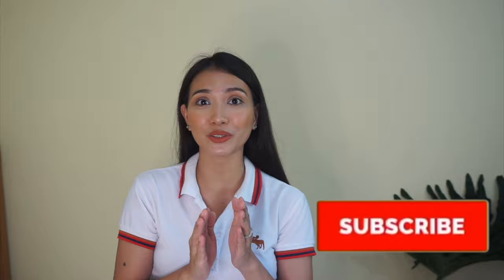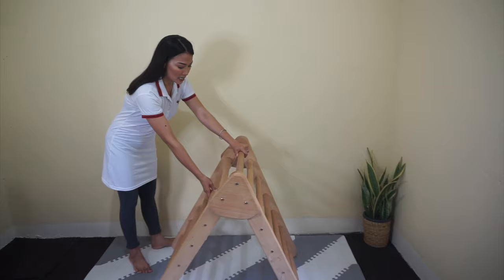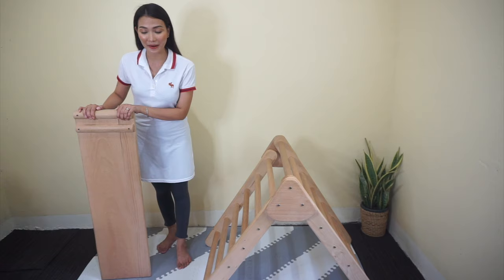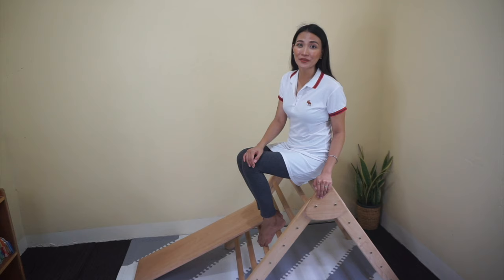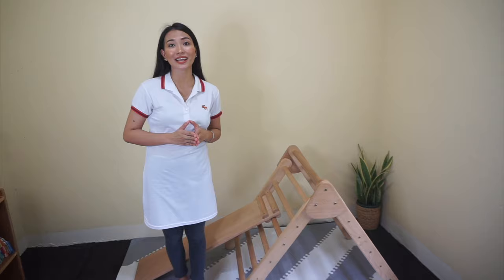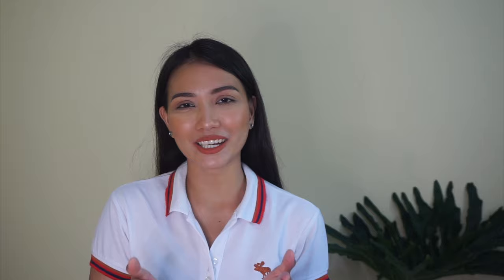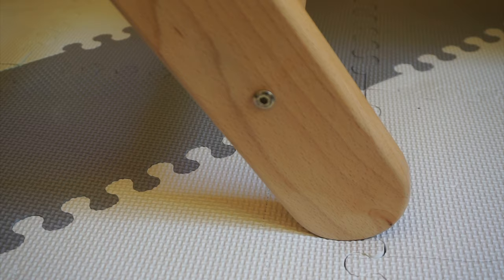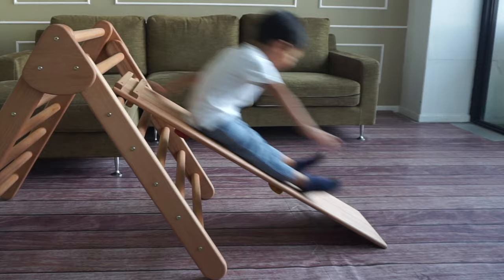Introduction to Pikler Triangle + Demo | Cozy Furn | Philippines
Introduction to Pikler Triangle

Hey everybody! Welcome to back to our channel! Today we show you our very own adaptation on to this climbing frame - Pikler Triangle.

Pikler Triangle was developed by Hungarian pediatrician Dr. Emmi Pikler over 100 years ago and was popularized by one of her students, Magda Gerber, when she brought the item to the USA. Gerber, then, developed the RIE principle - Resources for Infant Educators.

This item is designed to encourage independent play. It will allow your little ones to enjoy safe space while developing his/her gross motor skills.

About Cozy Furn

Cozy Furn is a woodwork shop business located in the province of Rizal. It makes beautiful and export quality wooden home, office and kids furniture. Its mission is to expand the creation of wooden crafts that will give that extra homey feel at your place and products that are export quality and best value for money at the same time. Support local.

Follow us 

I N S T A G R A M: @cozyfurn

F A C E B O O K